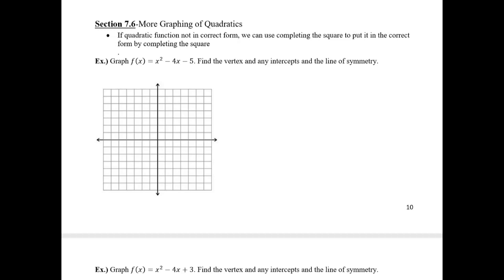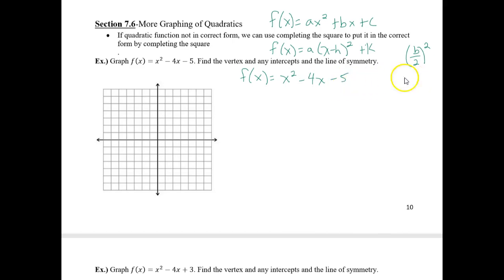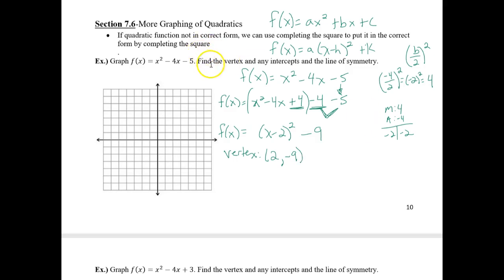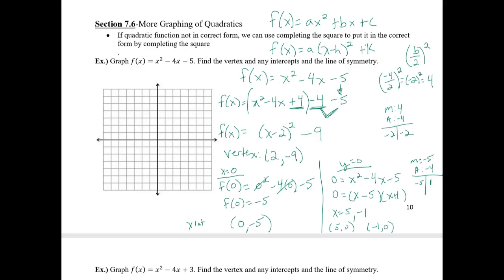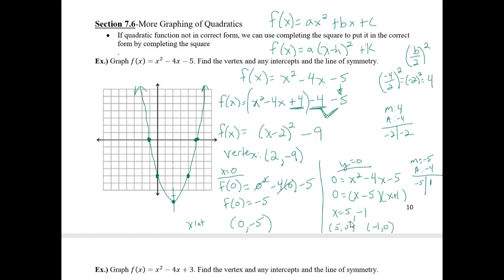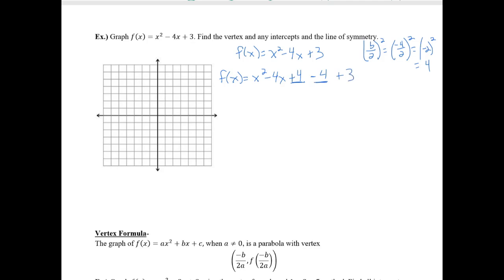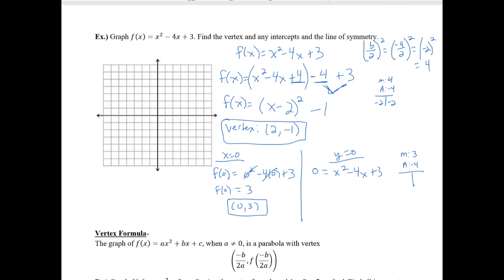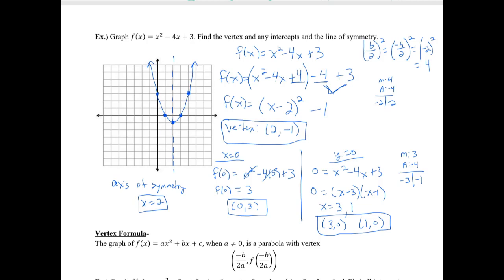Graph Quadratic Functions by Completing the Square